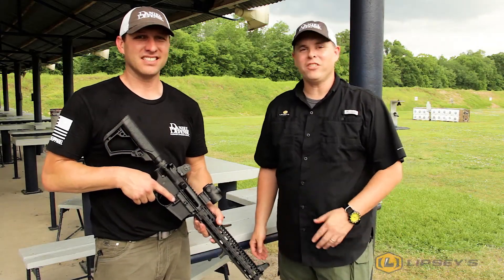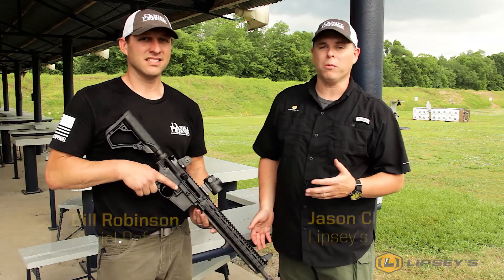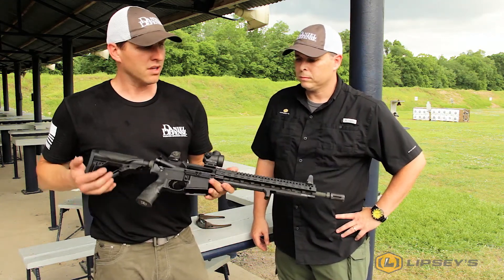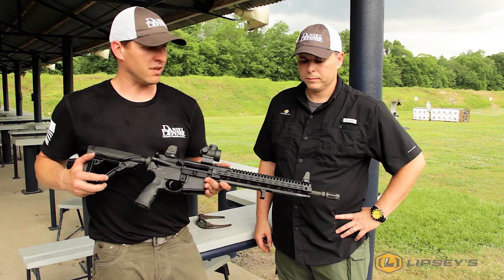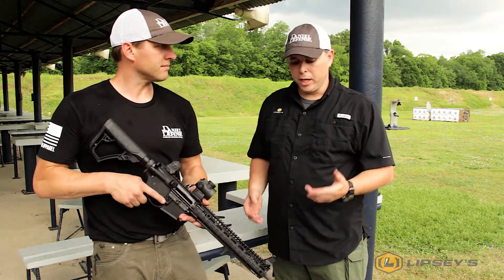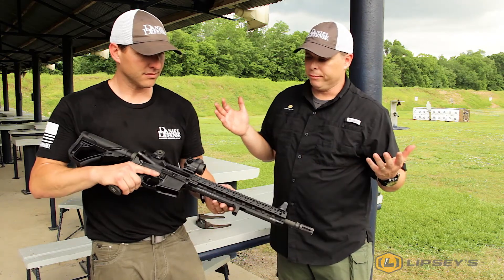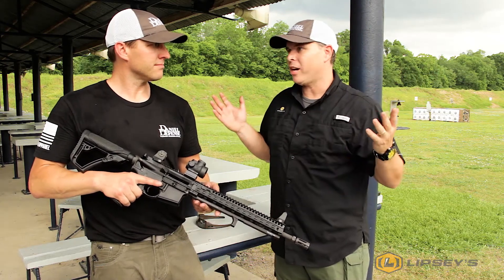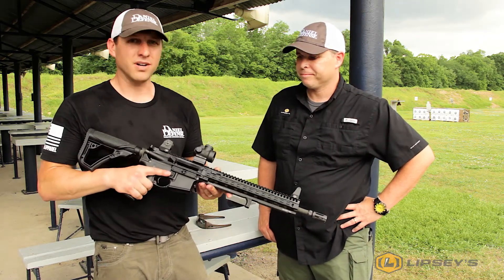Lipsey's Exclusive: Daniel Defense DDM4 V11 SLW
Lipsey's exclusive super lightweight Daniel Defense rifle chambered in 5.56. Daniel Defense DDM4 V11 SLW